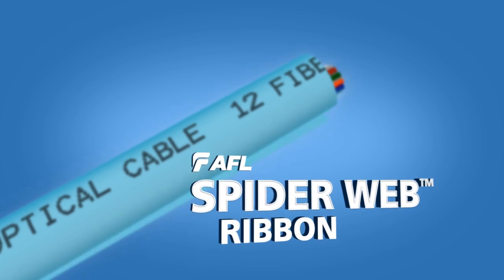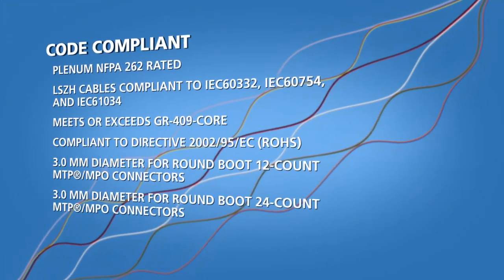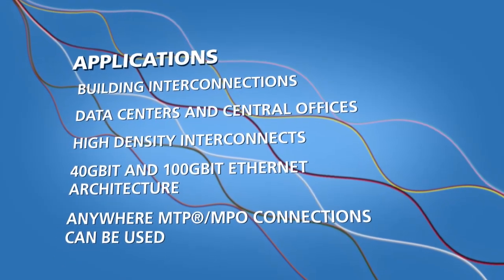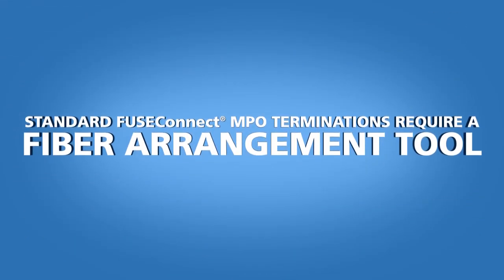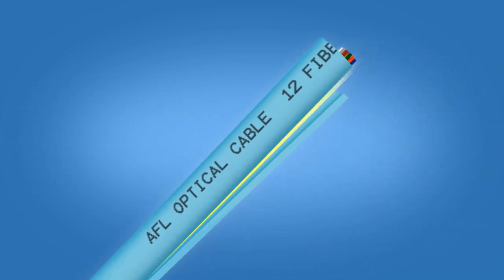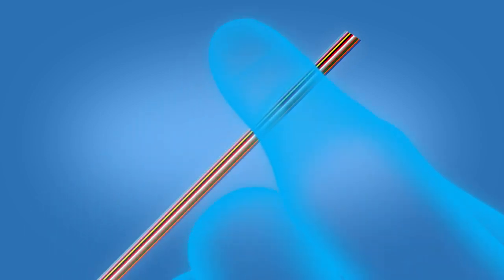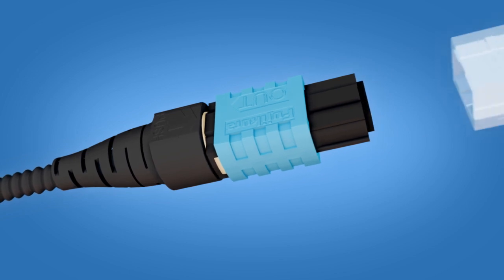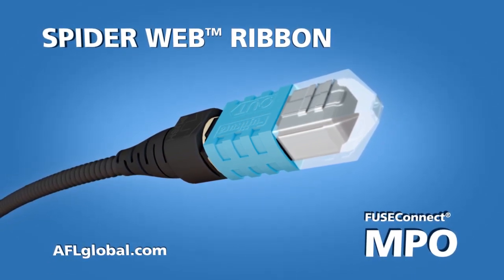Demo of our Spider Web™ Ribbon (SWR) with FUSEConnect® MPO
Demonstration of our Spider Web™ Ribbon (SWR) fiber optic cable with FUSEConnect® MPO Connectors.